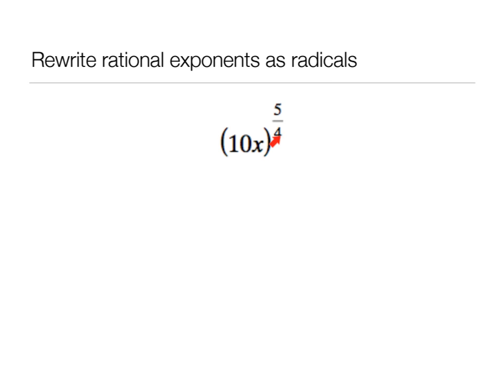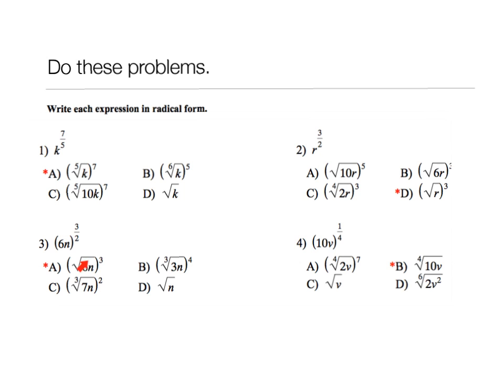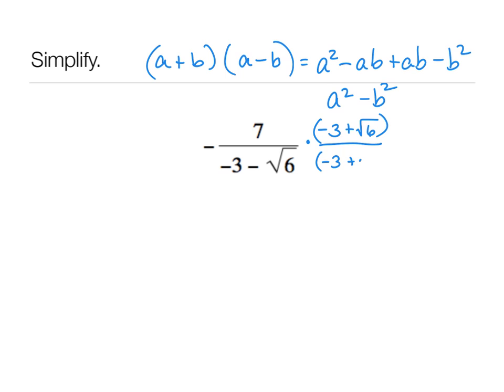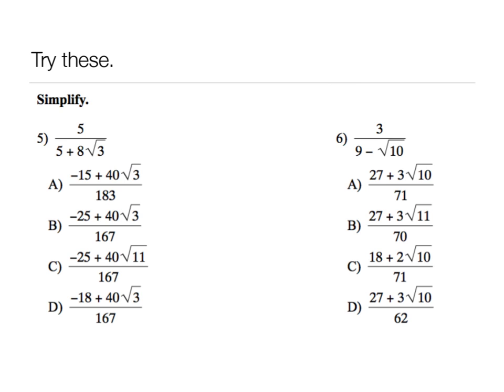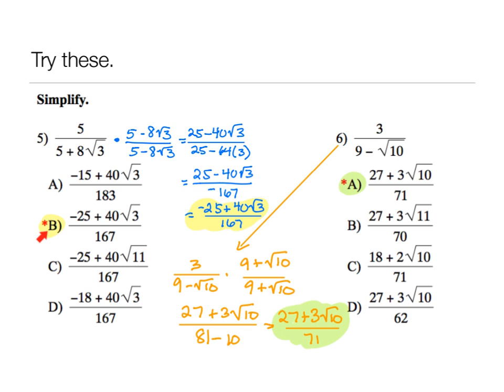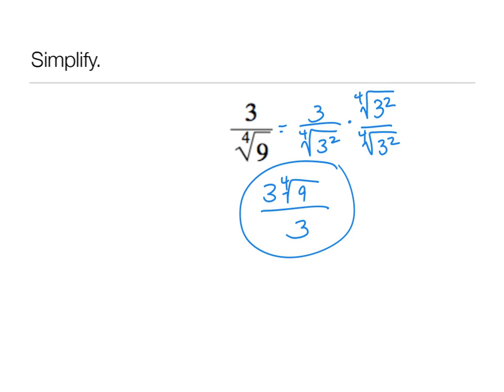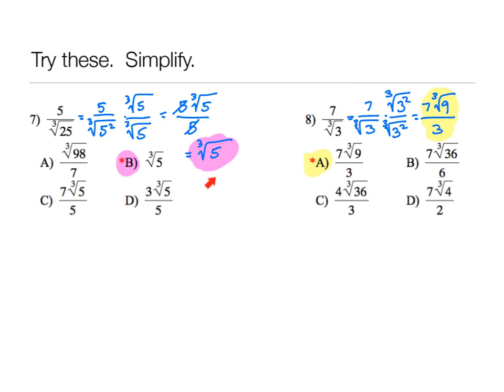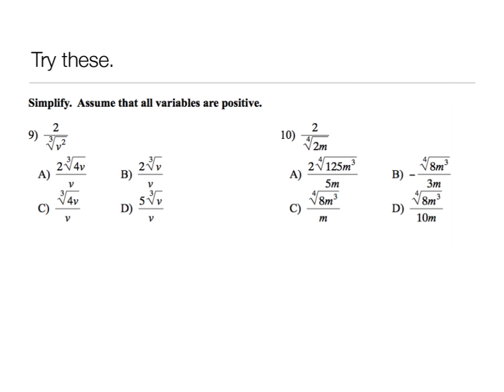More Radical Review